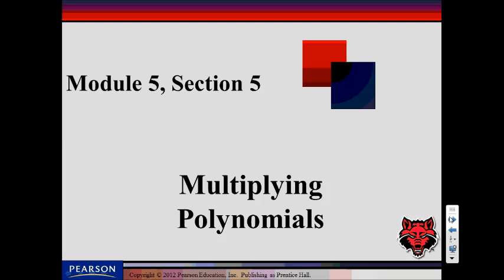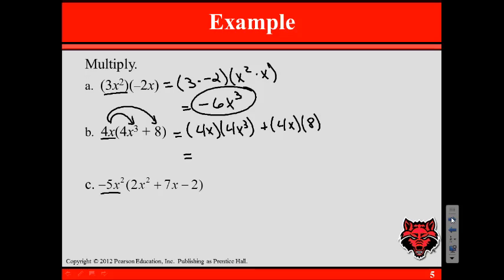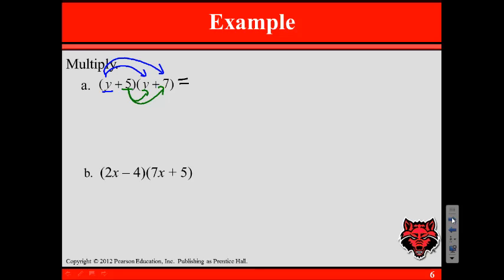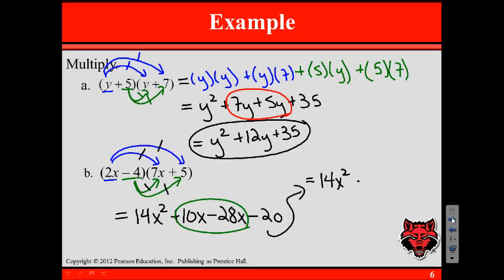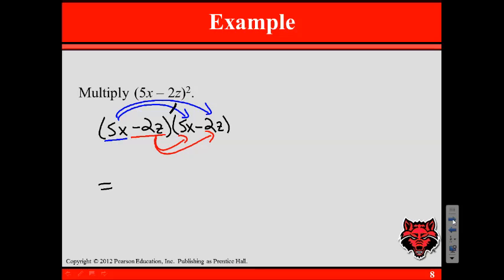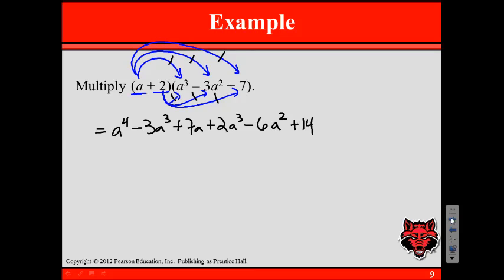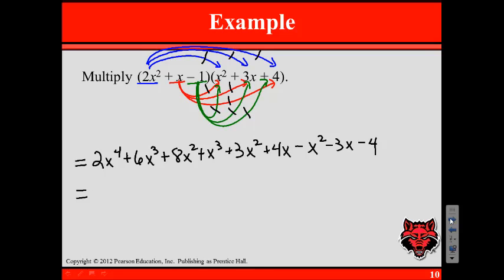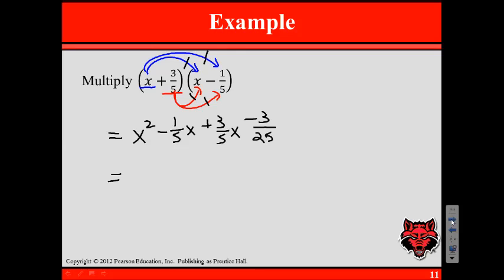Module 5 Section 5